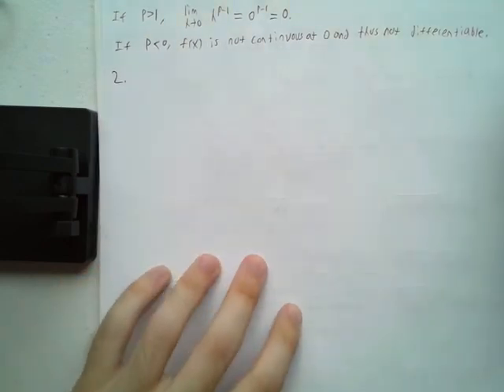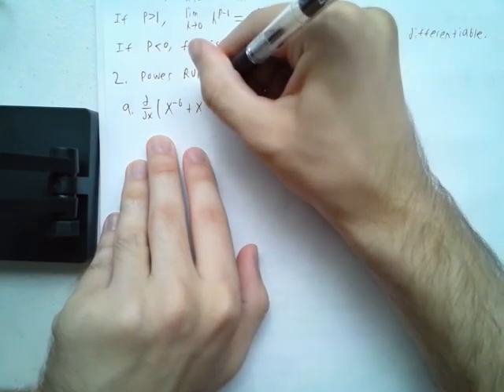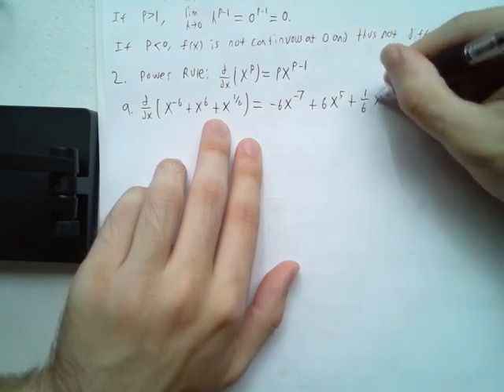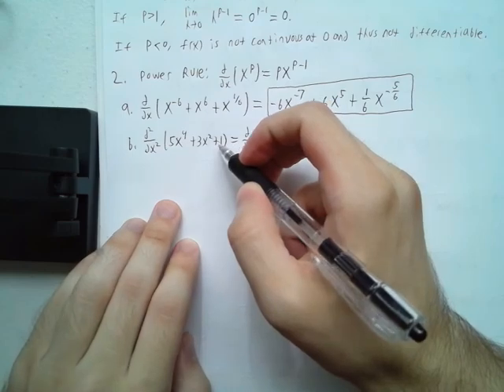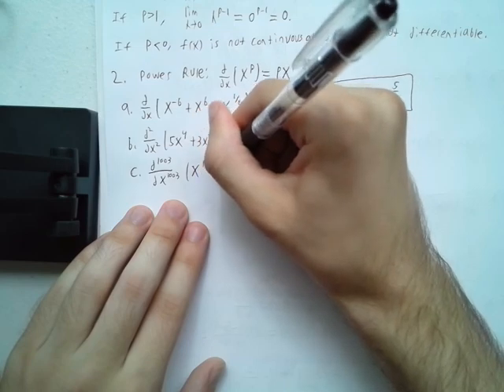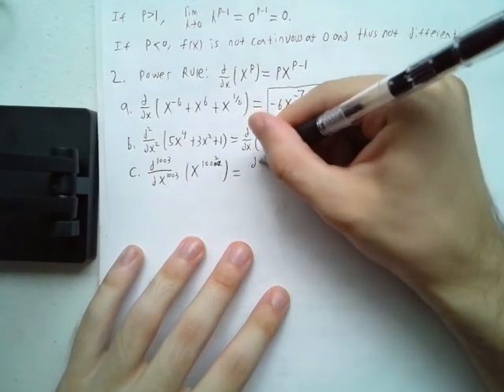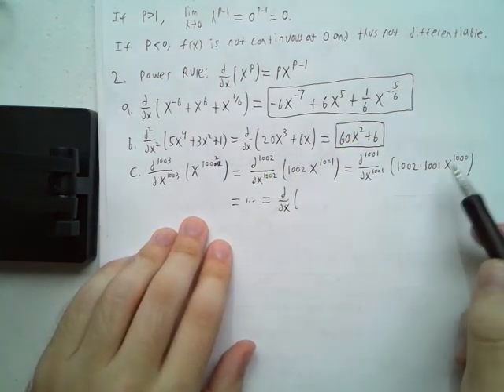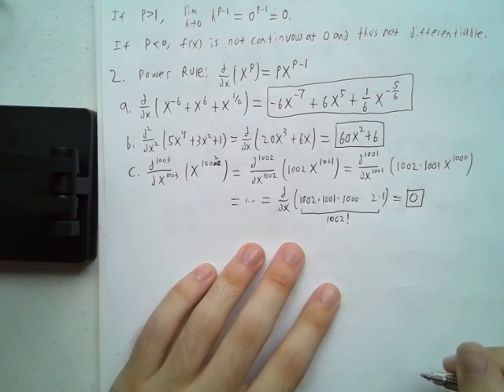HW 3 2